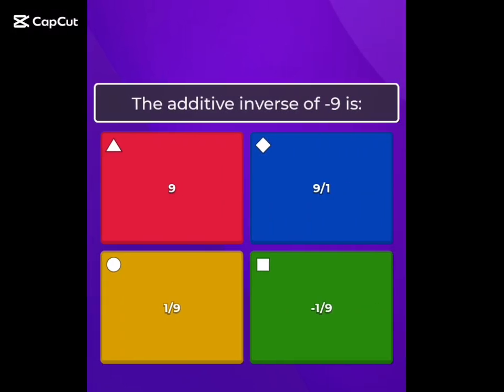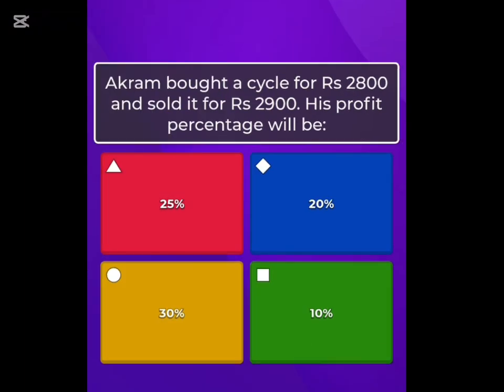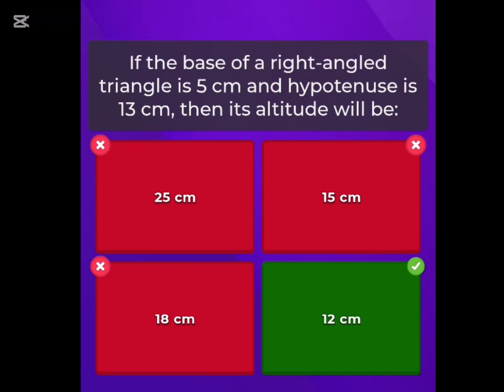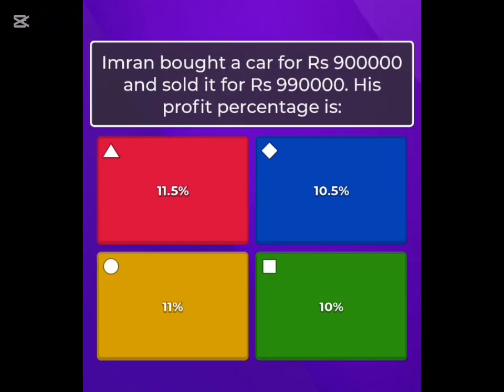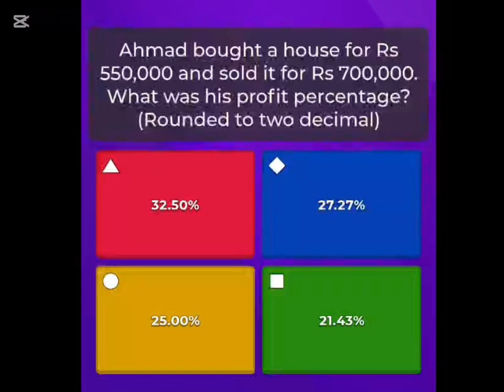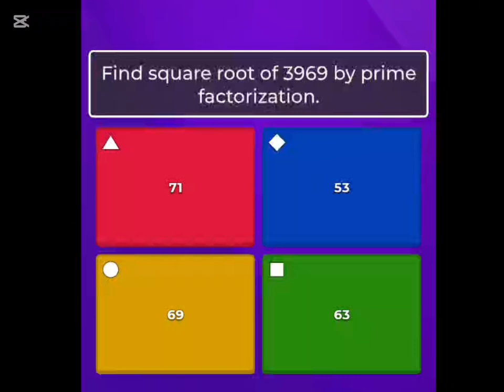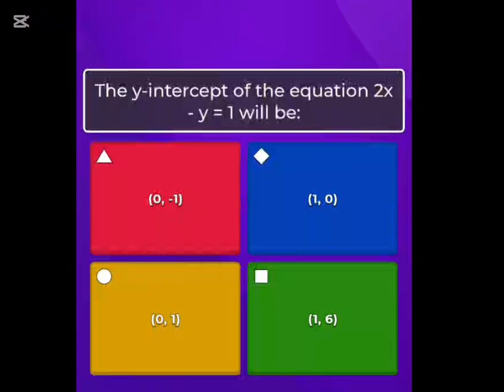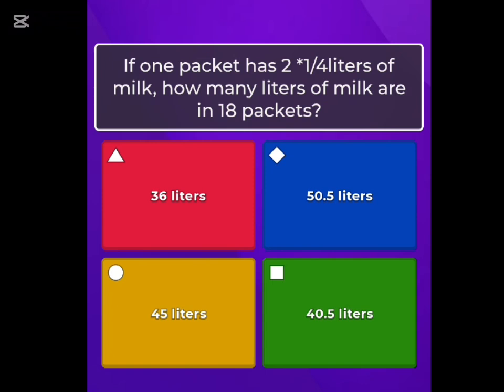Maths Grade 8| Important MCQs for SBA Papers | Must-Learn Questions for Exam Success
Welcome to today’s video! In this lesson, we have compiled the most important and frequently asked MCQs for SBA papers, covering key topics that students must prepare to score high. These MCQs are designed to help you understand concepts, improve exam practice, and strengthen your grip on essential subjects.

✓ Concept-based questions
✓ Topic-wise important questions
✓ Helpful explanations (where needed)
✓ Perfect for last-day revision

Whether you are preparing for school-based assessment (SBA) or revising for your regular exams, these MCQs will boost your confidence and help you perform your best.

✔ Teachers looking for quick revision material
✔ Anyone preparing for SBA assessments

📚 Benefits of Watching This Video:
• Strengthen exam preparation
• Learn important concepts quickly
• Improve speed and accuracy
• Revise entire syllabus through MCQs